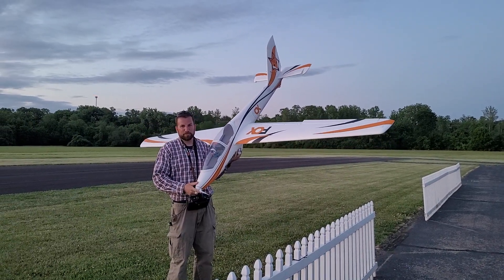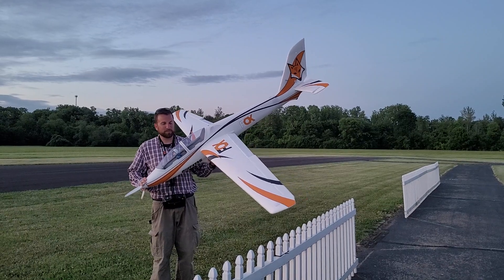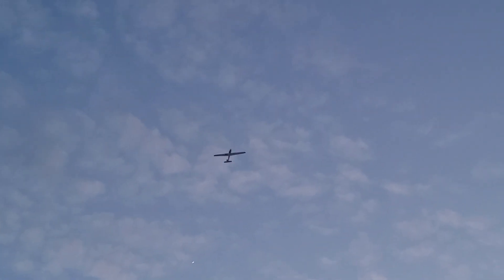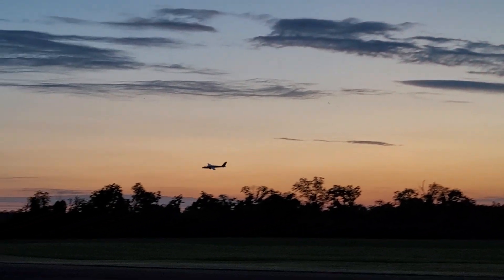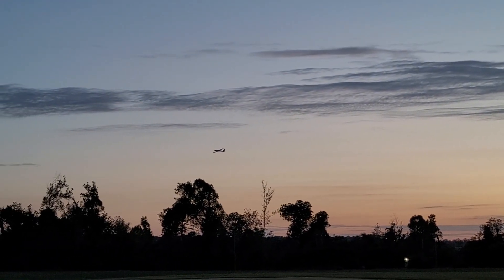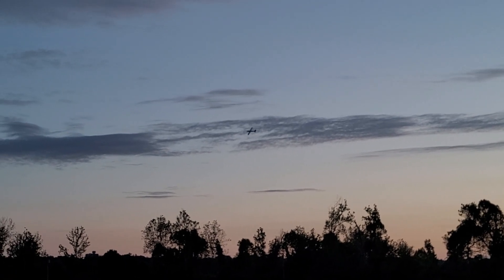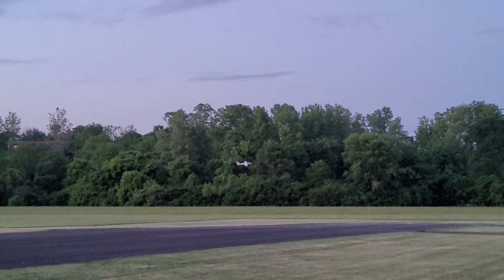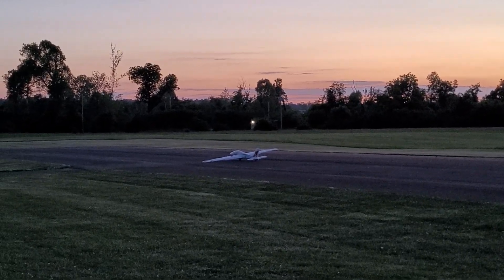FMS 3m Fox Powered Glider